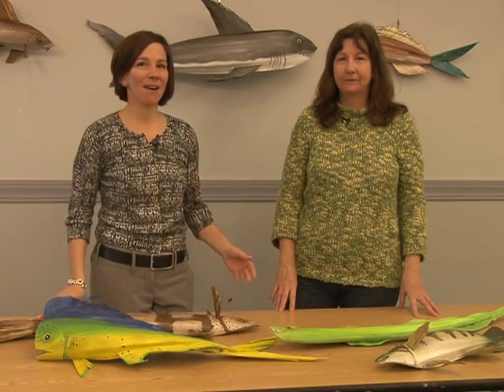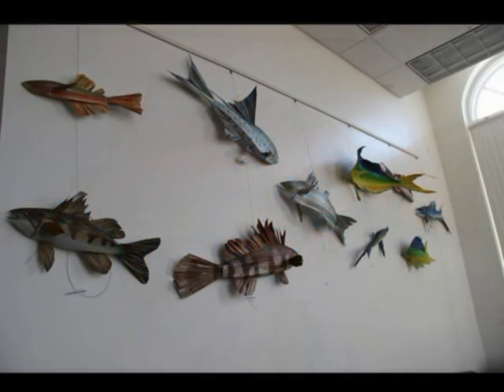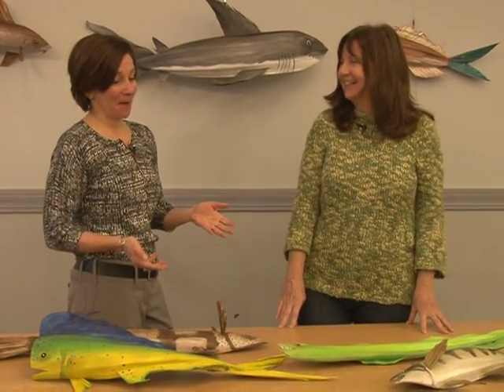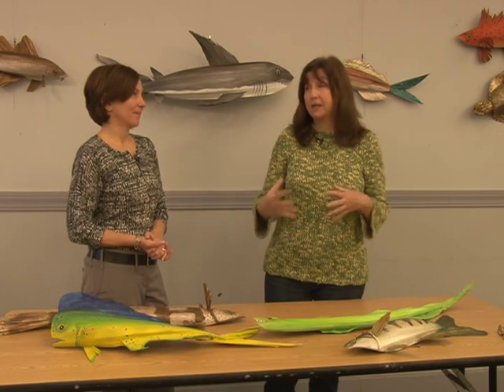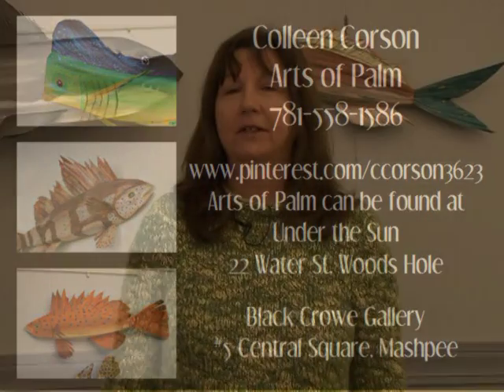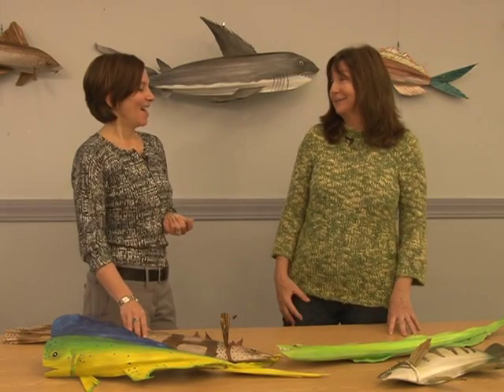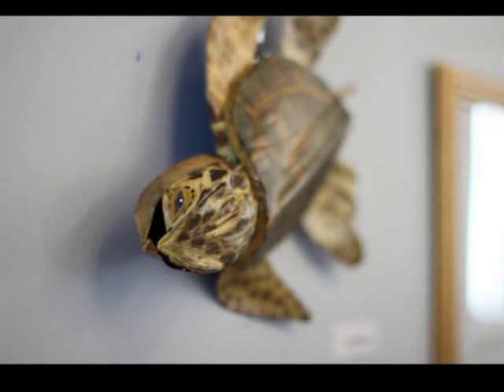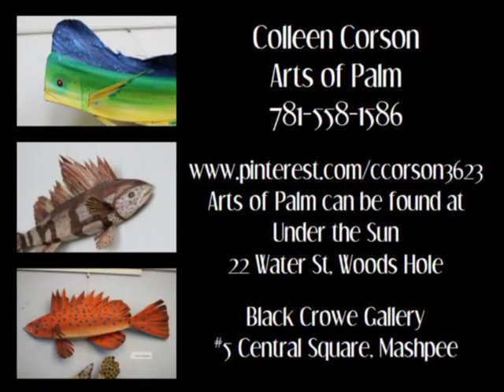Artist Colleen Corson -Art of Palm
Falmouth artist Colleen Corson magically turns palm tree leaves into fish!